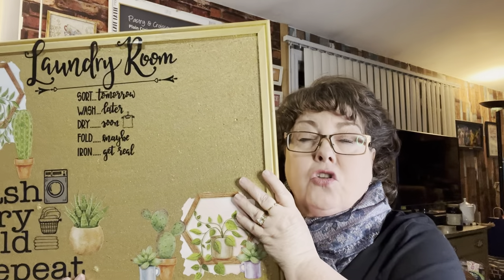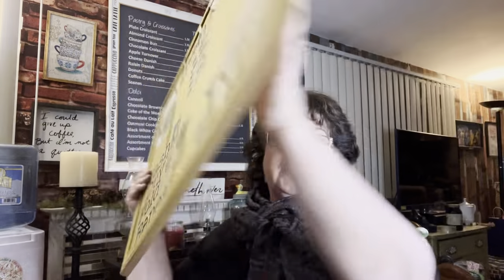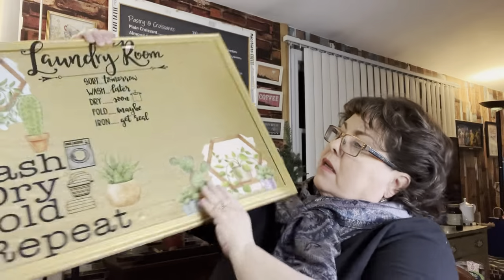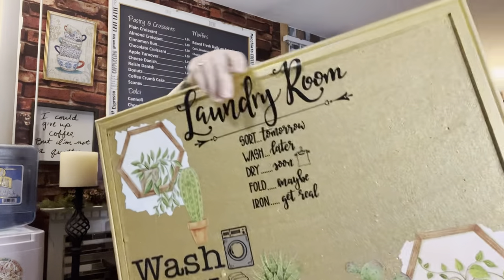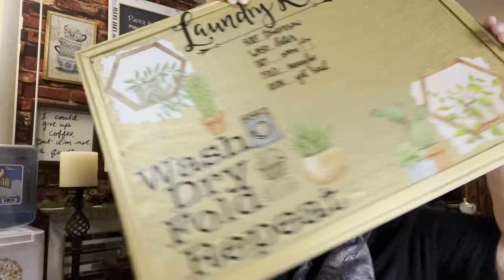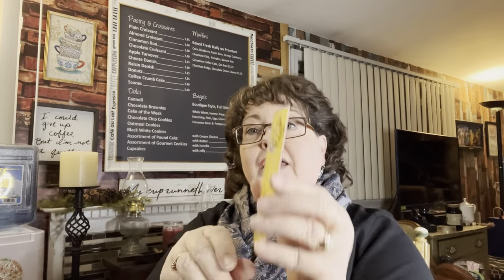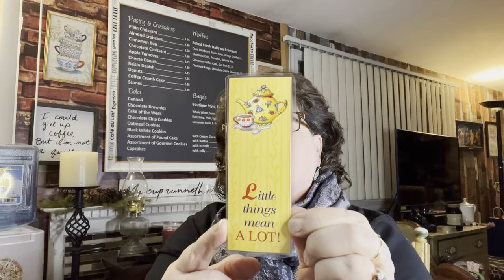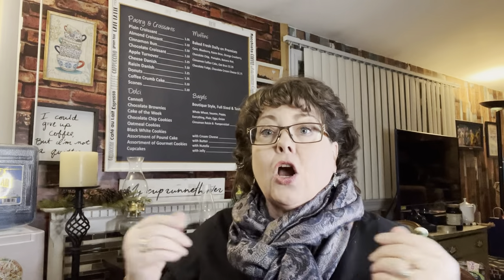Simple Ways To Make Money With Our Declutter | Let’s Make Some Money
How many of us have now D clutter and don’t know what to do with the stuff. Do you need some ideas on where to give your stuff to? How about earning a little side money from your decluttering? ￼

The Dogwood Tree Boutique:
A private Facebook group that sells handmade and homemade as well as yard sale items. This is with the three sisters, including myself.